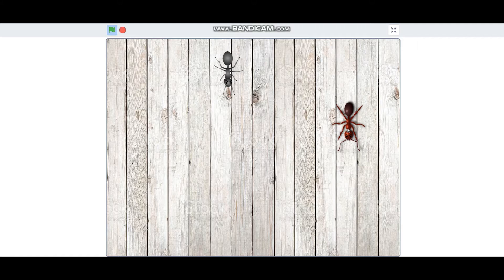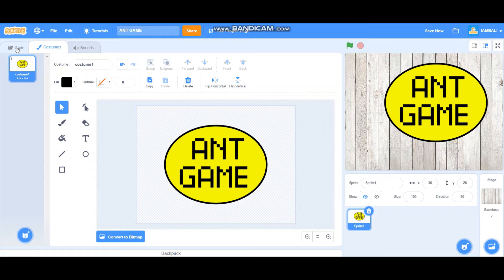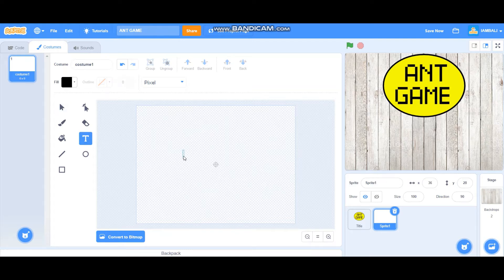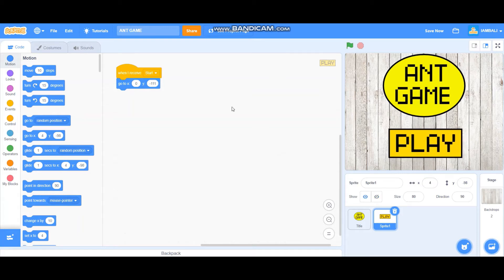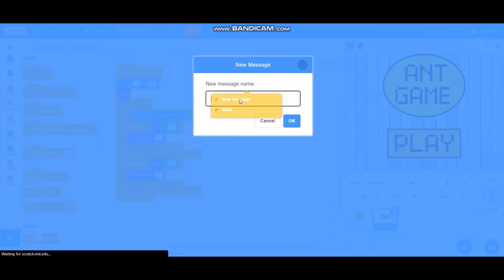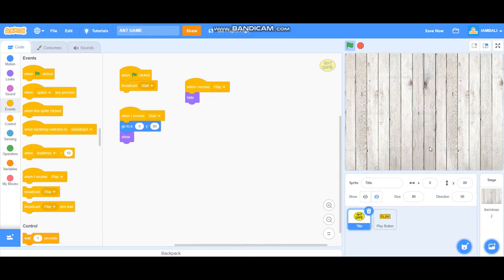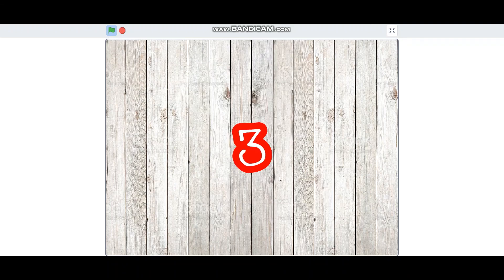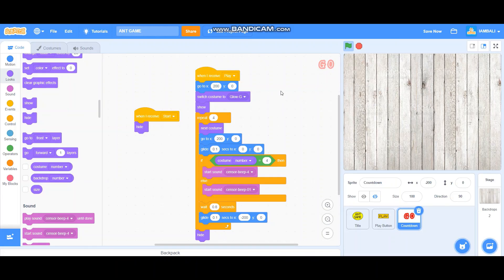How to Make Ant Game on Scratch (Part 1) - by Putu Adi (EASY)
Hello, on this video i am going to teach you how to make Ant Game on Scratch (Part 1). Here are the steps :
1. Make the title and code it.
2. Make The Play Button.
3. Code the Play button so when its clicked it will Play.
4. Make the countdown.